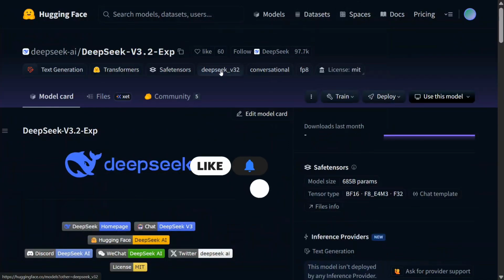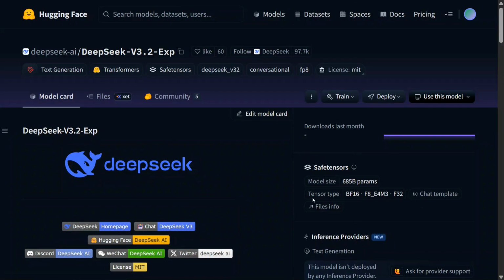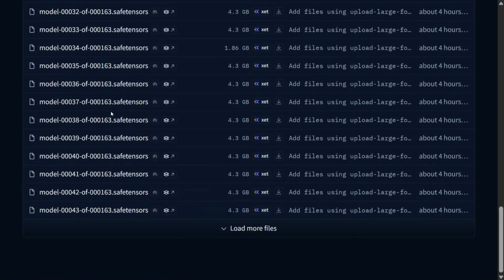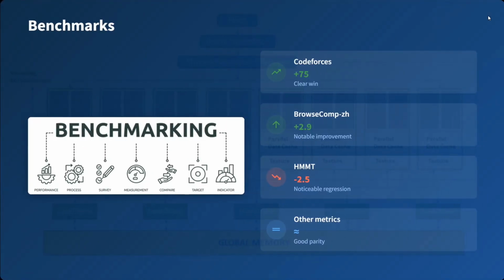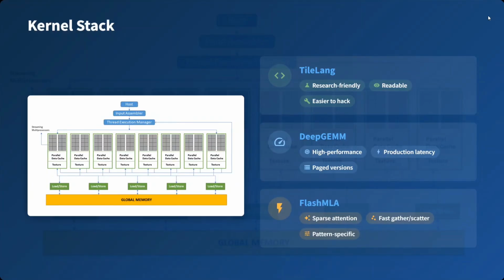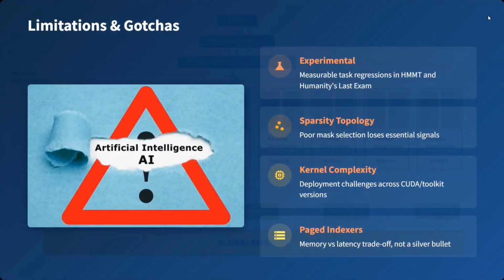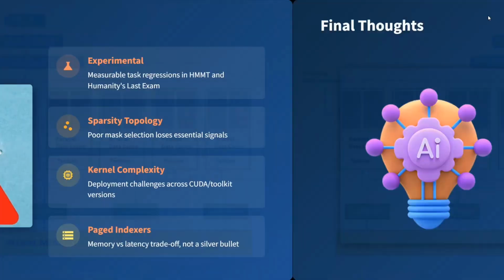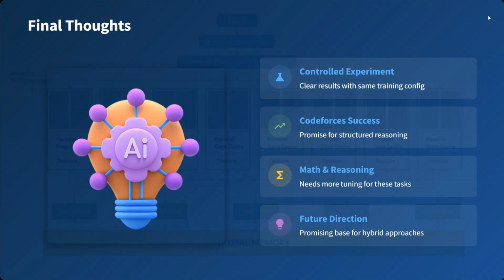DeepSeek V3.2 : New DeepSeek LLM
DeepSeek new open-sourced LLM DeepSeek V3.2 released